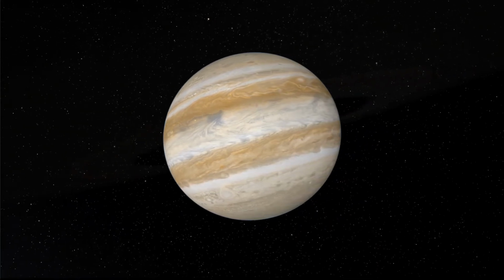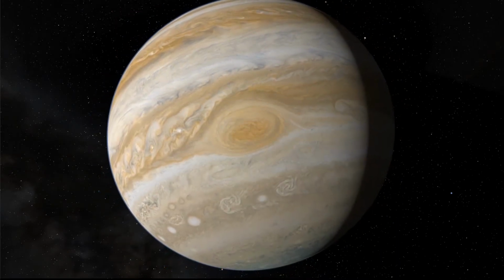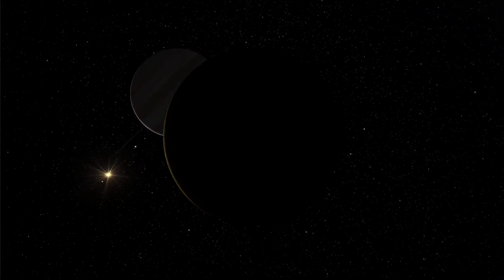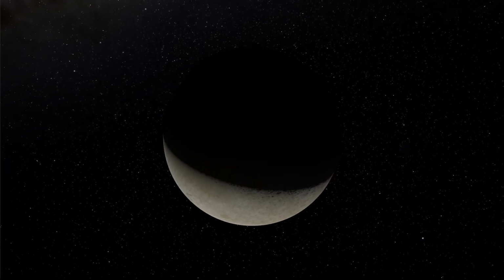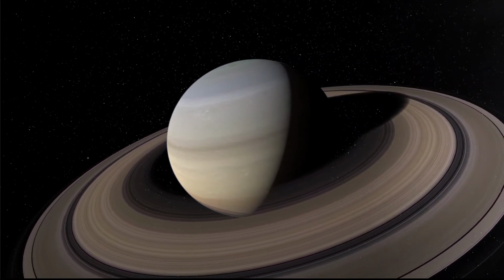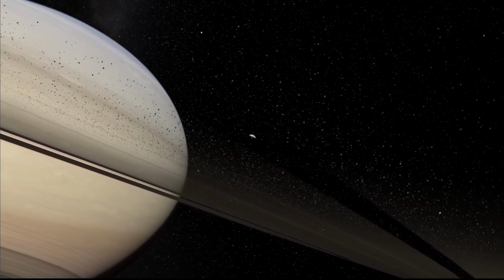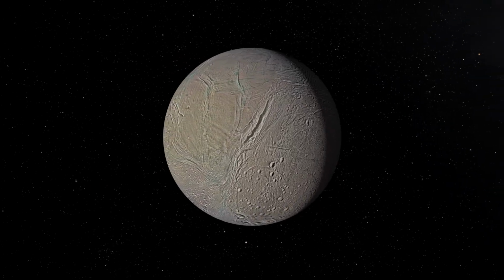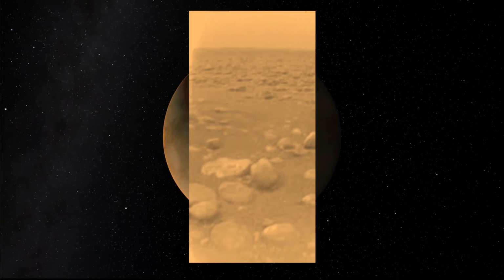The Solar System Part 4: Jupiter, Saturn, & their Moons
In this week's installment of our solar system tour, we explore the gas giants and the diverse worlds of their moon systems.
Created by Elliot Severn with Evans & Sutherland's Digistar 6 software.
*View fullscreen in HD*